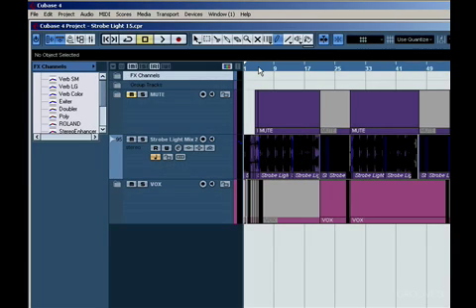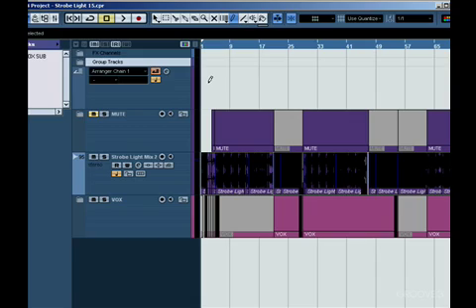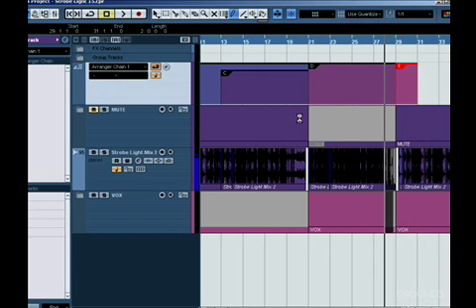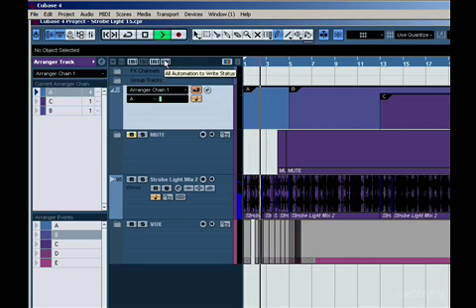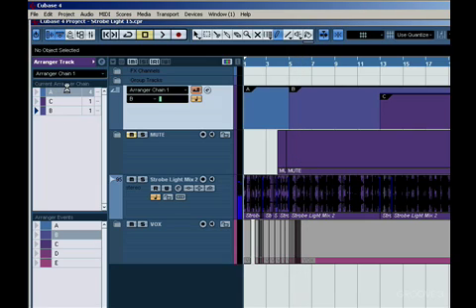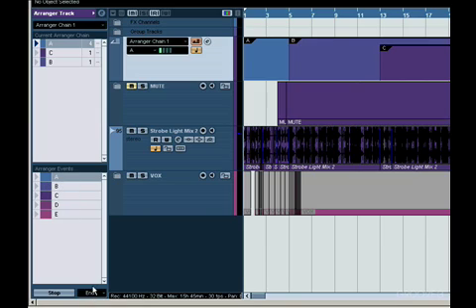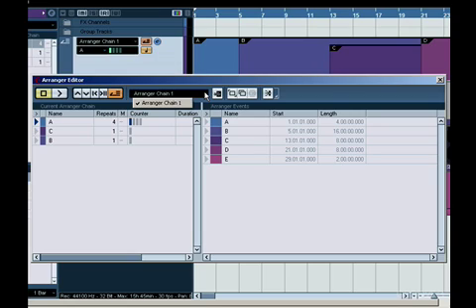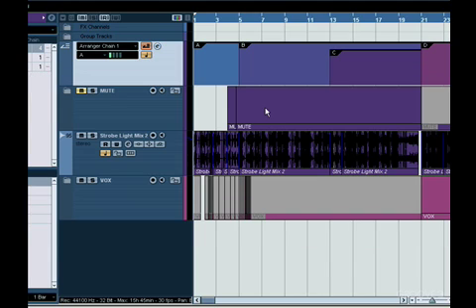Arranger Track (Cubase Operator)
See how to create and use the Cubase Arranger Track to build up and try out different production arrangements.